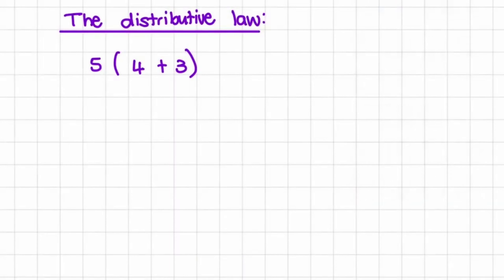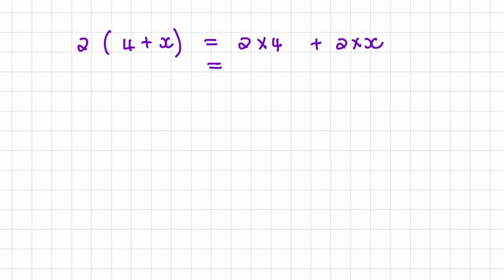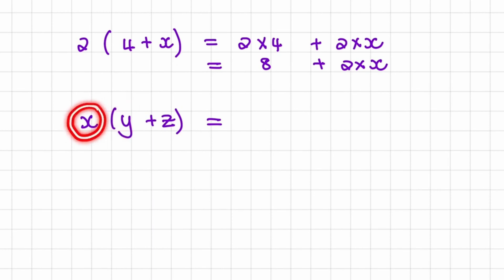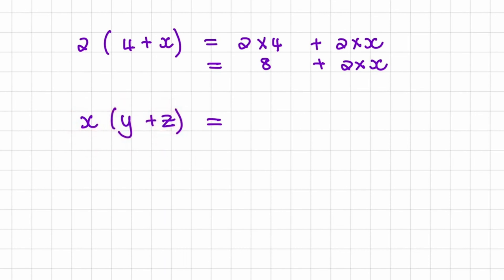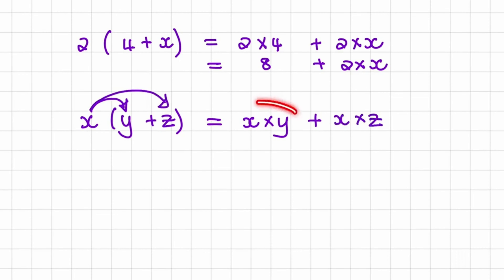How to apply the Distributive Law with Variables (Grade 8 Mathematics)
In this video we have 2 basic examples on how use the distributive law with variables.